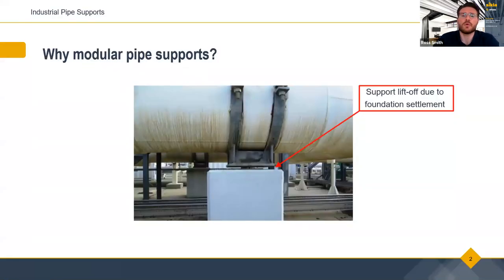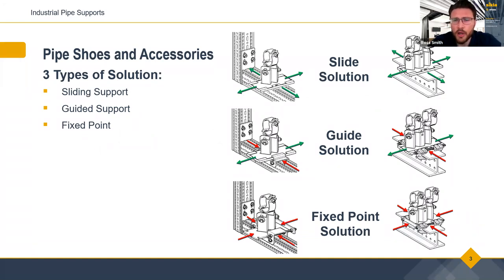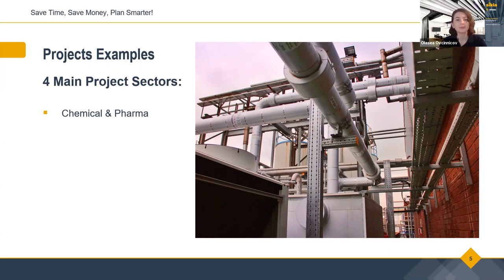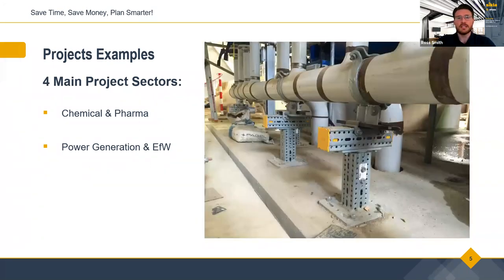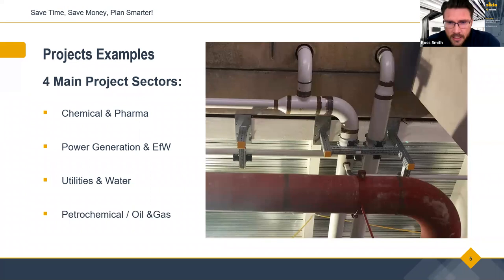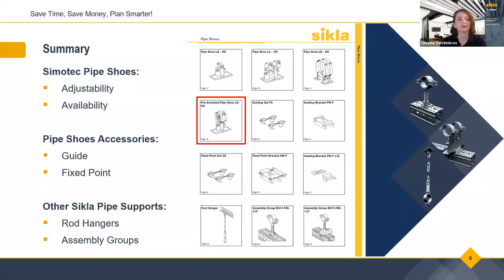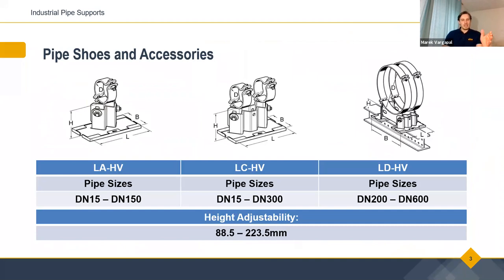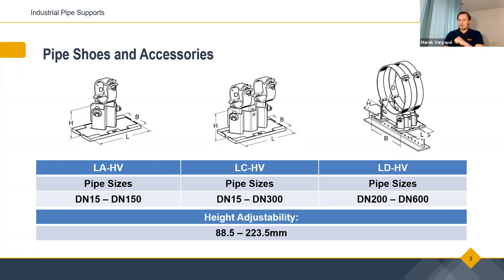Industrial Pipe Supports Webinar